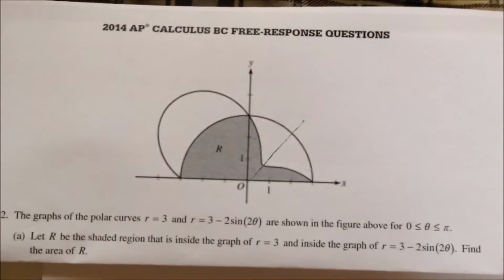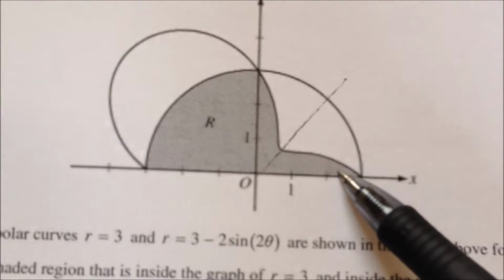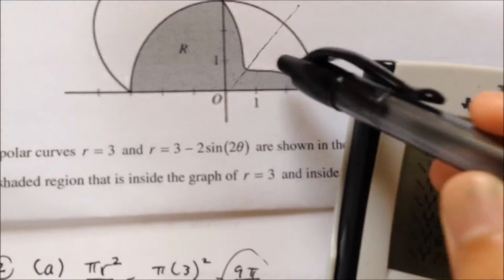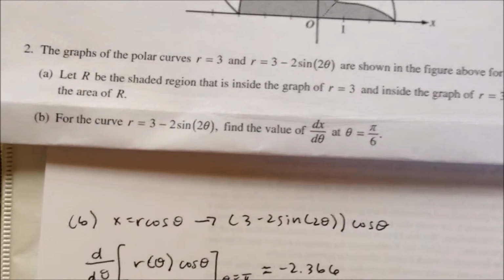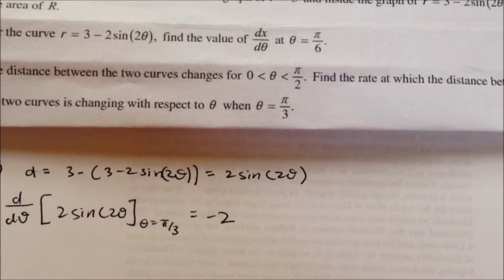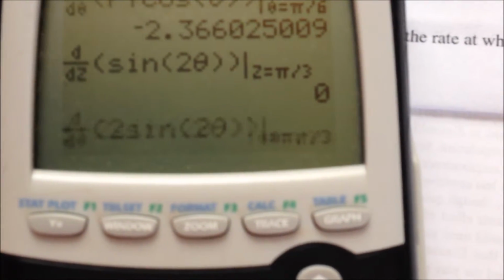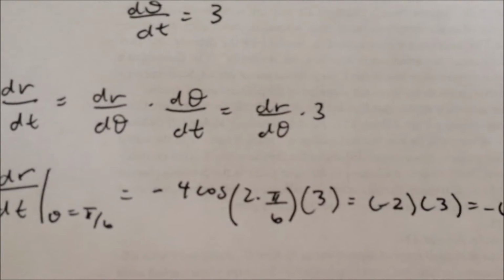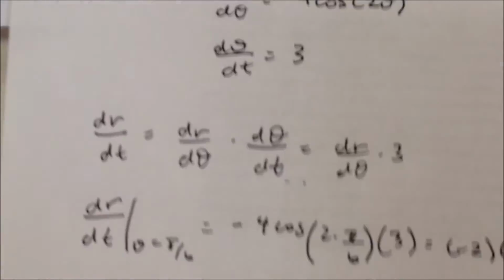AP Calculus BC FRQ 2014 #2